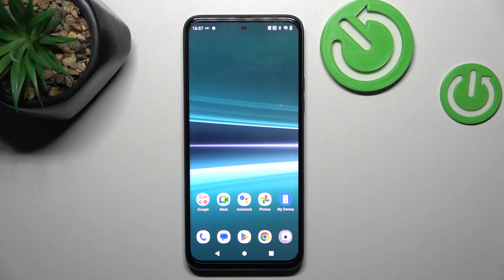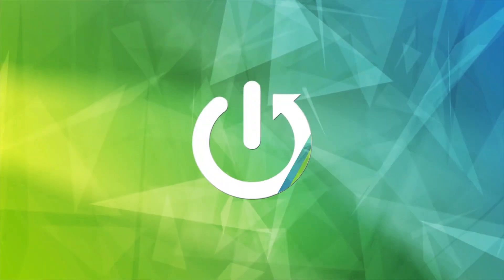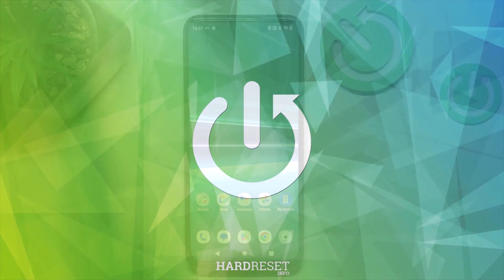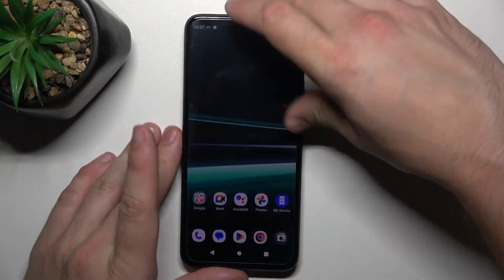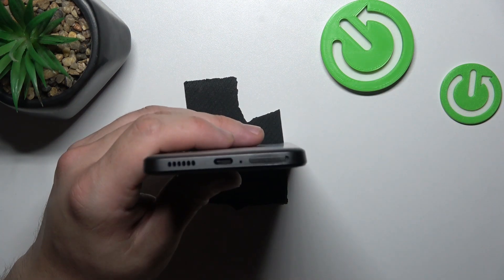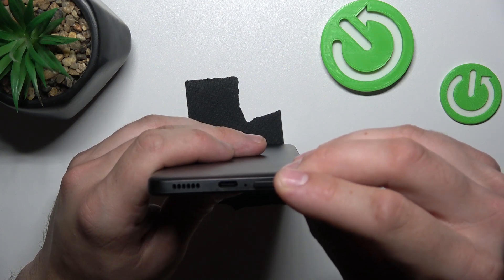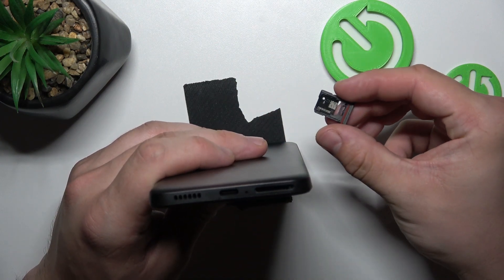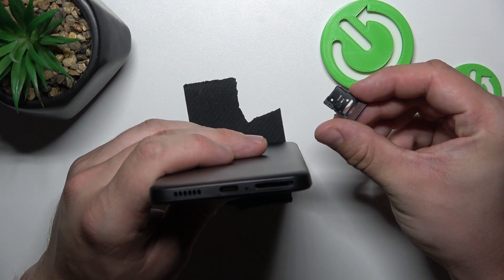Does HTC U23 Pro have SD Card Slot?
Find out whether the HTC U23 Pro smartphone features an SD card slot for expandable storage in this informative tutorial video. Learn about the device's storage options and how to enhance your storage capacity.